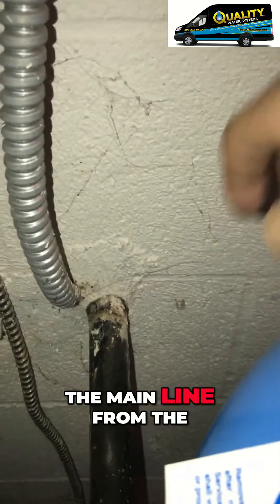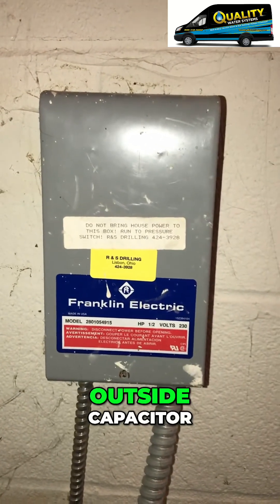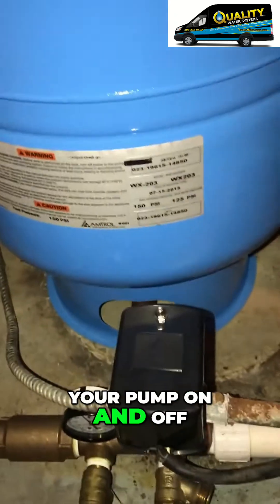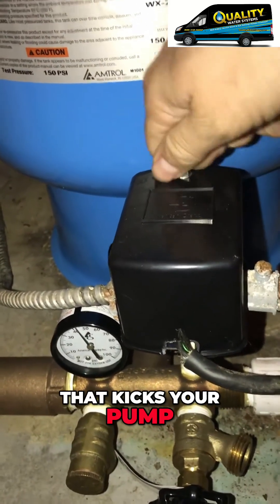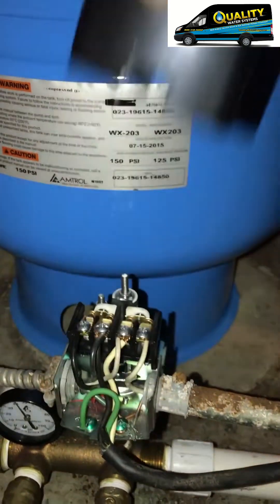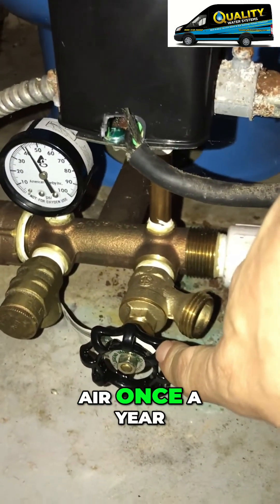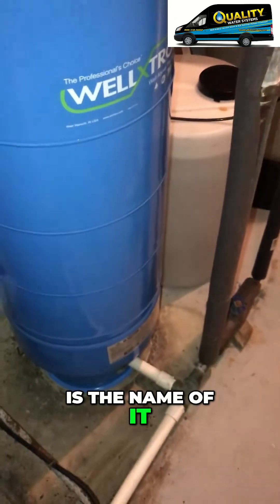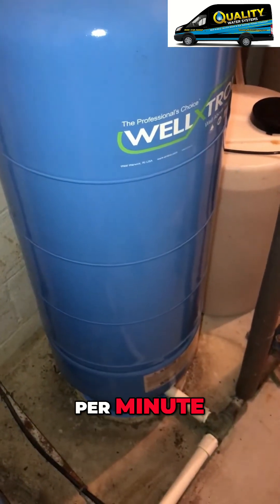Well Pump System: Troubleshooting & Maintenance Tips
We explain your well pump system: the starter box, pressure switch, check valve, and pressure tanks. Learn about maintenance, troubleshooting, and safety precautions.